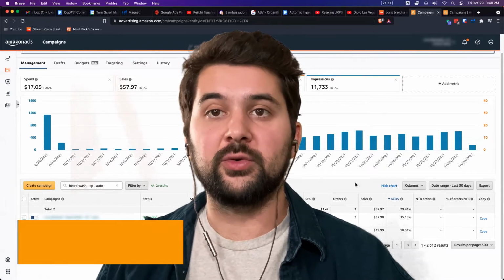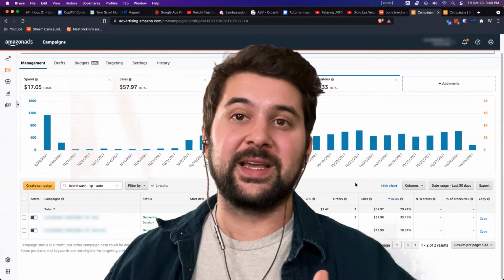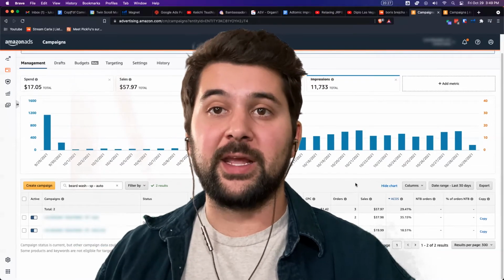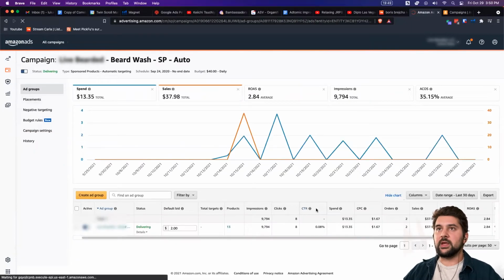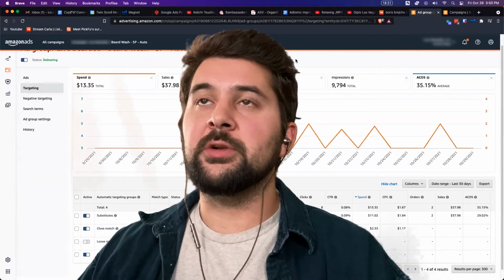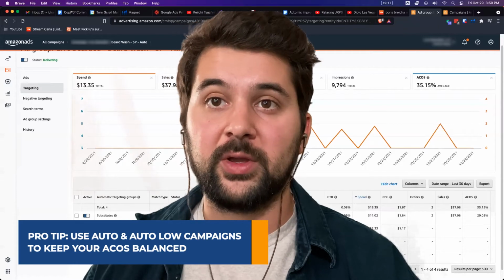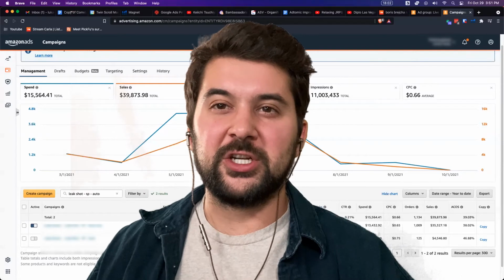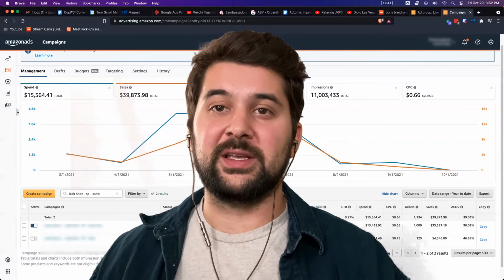How To Run Two Automatic Campaigns On Amazon To Improve PPC Performance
If you want to learn how to run an Amazon PPC campaign and optimize your ad results, then it’s vital to receive a few helpful tips from an experienced PPC management team.

But how do you run a successful automatic campaign on Amazon that doesn’t waste your ad spend?

In this video, Lukas Matthews from Sunken Stone explains why Amazon merchants and advertisers should run TWO automatic campaigns rather than one. Use these tips to optimize your Amazon PPC campaigns and reduce your ACoS today!

00:00 Intro
00:27 Amazon Advertising Hierarchy
00:41 When To Use Two Different Auto Campaigns
01:21 Bidding Costs For Auto Low & Auto Campaigns
01:56 How To Control ACOS Using Helium 10 Adtomic
03:18 How To Optimize Sales Using Two Different Auto Campaigns
03:46 Learn To Quickly Reduce ACoS Using Auto Campaigns
05:41 Outro
06:07 End screen